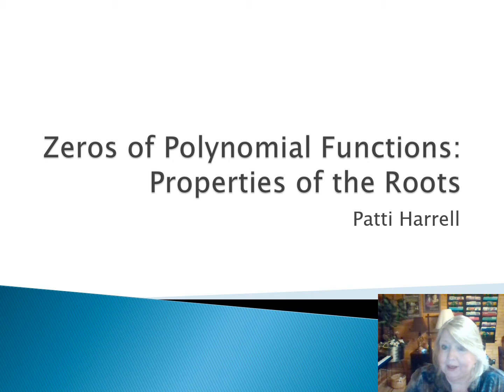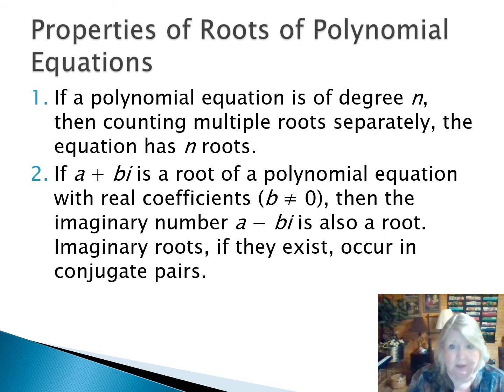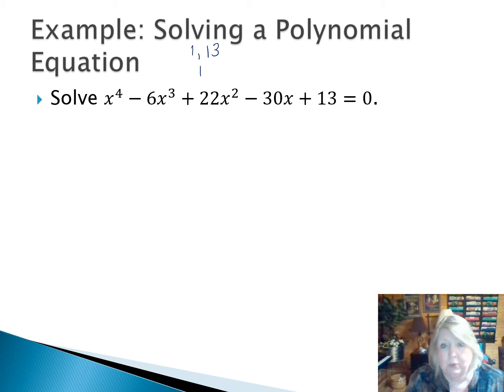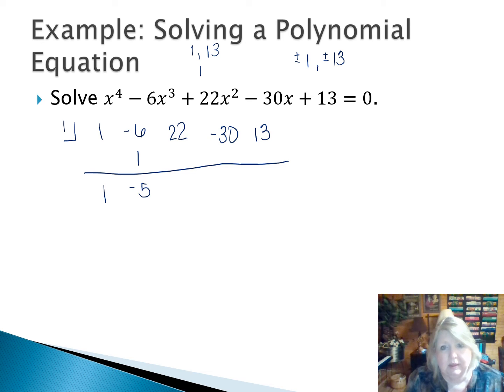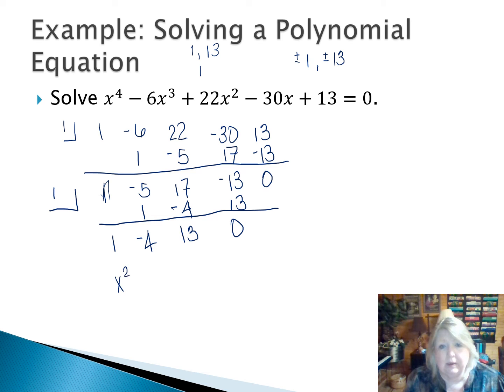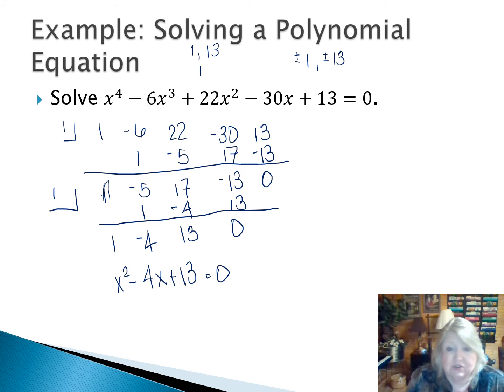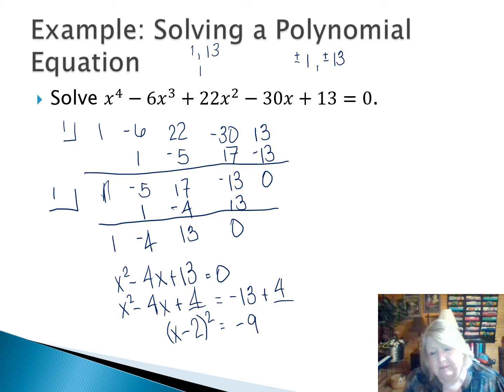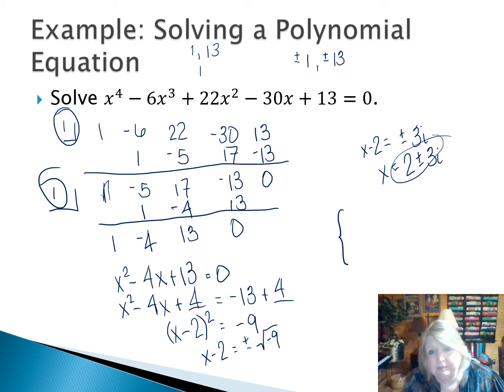14 Properties of the Roots